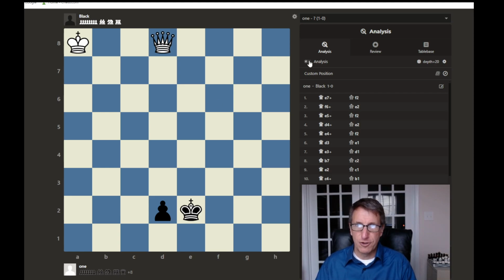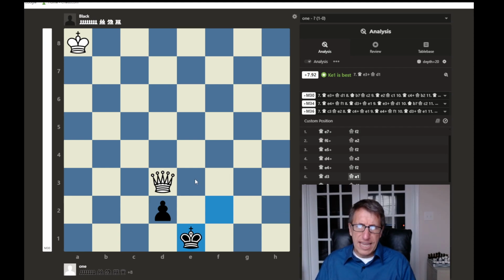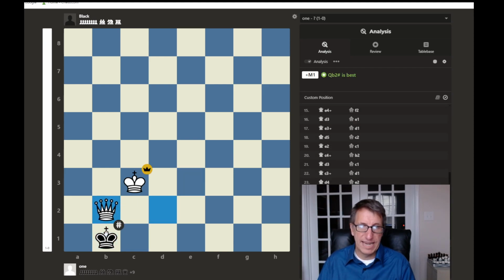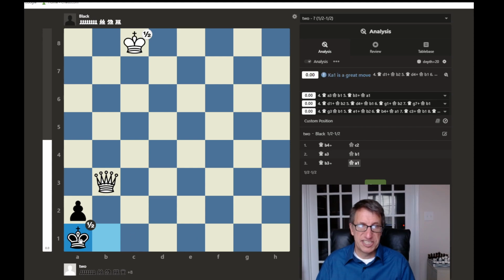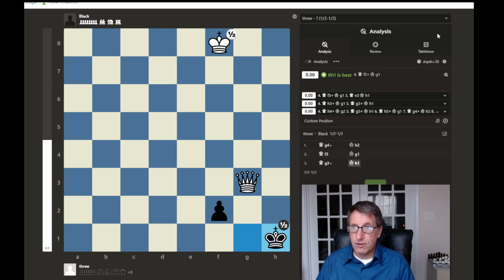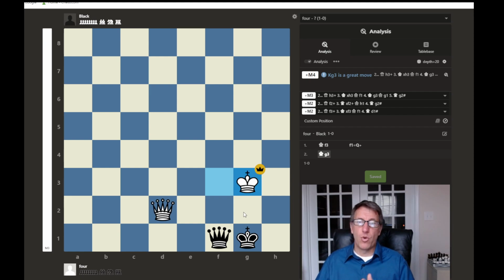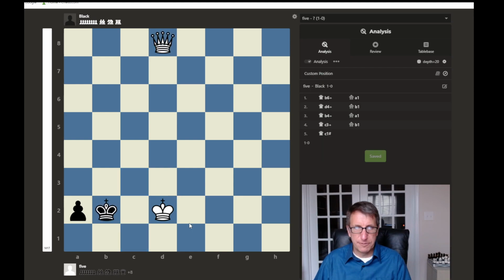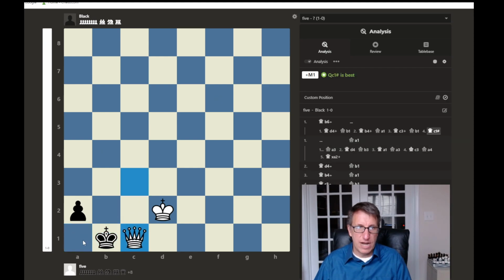Queen vs Pawn About To Promote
5 examples of chess endgames with queen vs pawn close to promotion on the seventh rank. Are there any queen endings you would like to see? Thanks and have a super chess day!